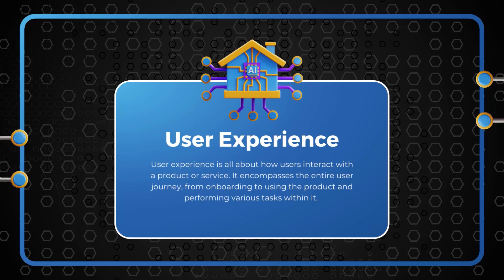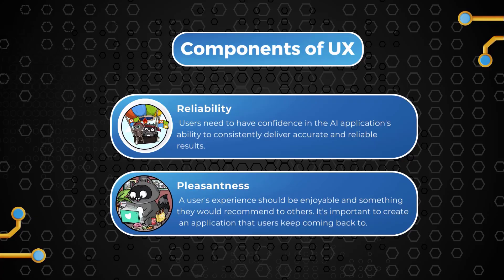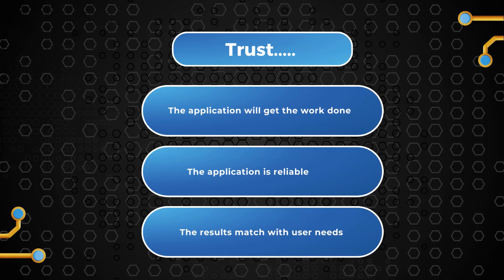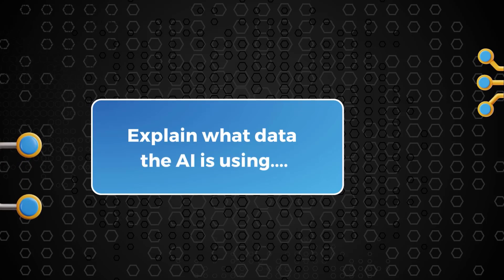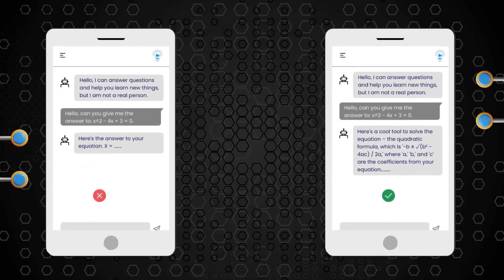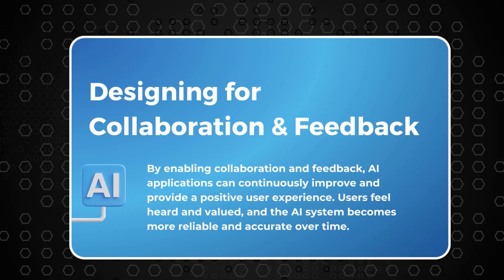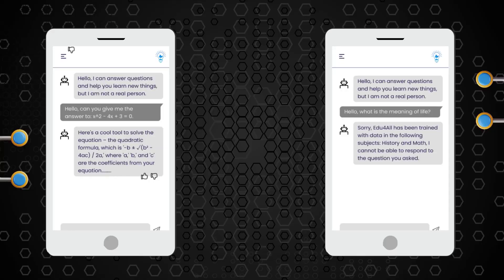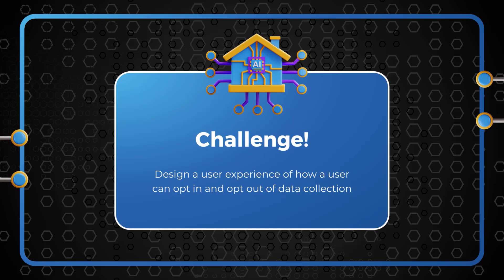12 - Designing UX for Generative AI Applications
What is this lesson about?

In this informative video, we dive into the world of designing user experiences (UX) for AI applications. Bethany Jepchumba explores the importance of building trust and transparency in AI systems to ensure user satisfaction and Responsible AI.

In this video, we cover:
✅Introduction to User Experience and Understanding User Needs
✅Designing AI Applications for Trust and Transparency

🚀 Are you a startup or got an idea you want to launch?
- where you can apply to receive free OpenAI credits and up to $150k towards Azure's leading AI services.

[eventID:20977]